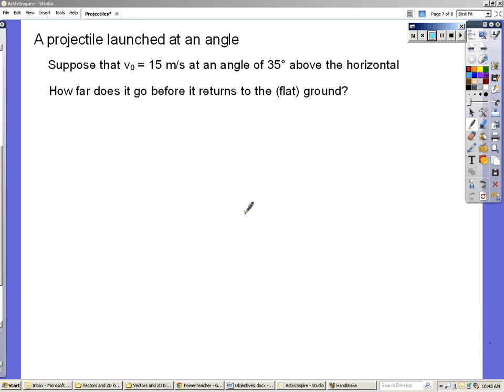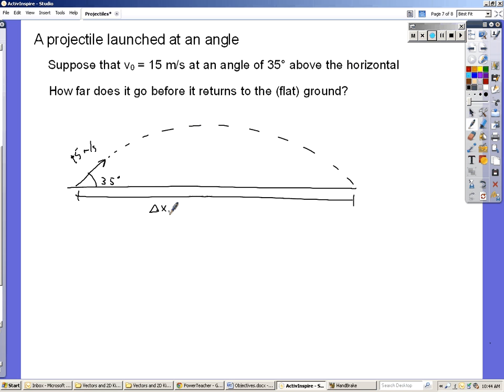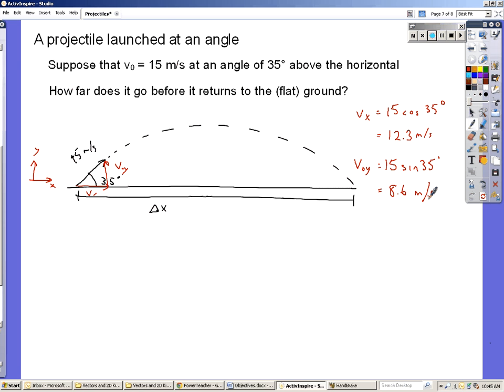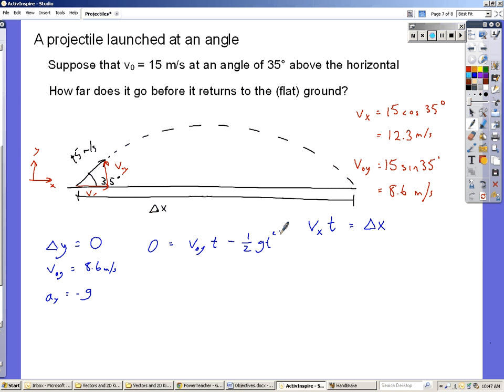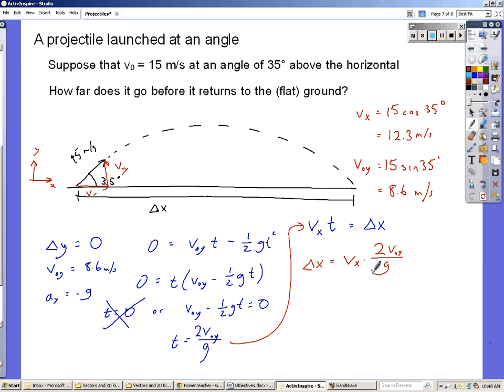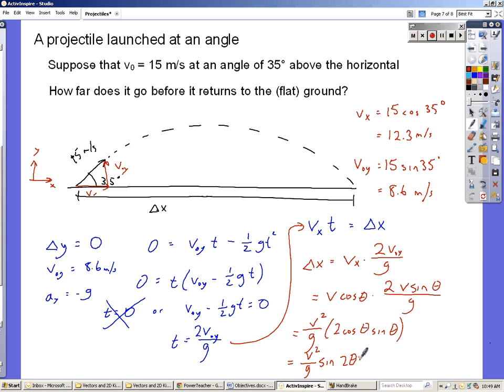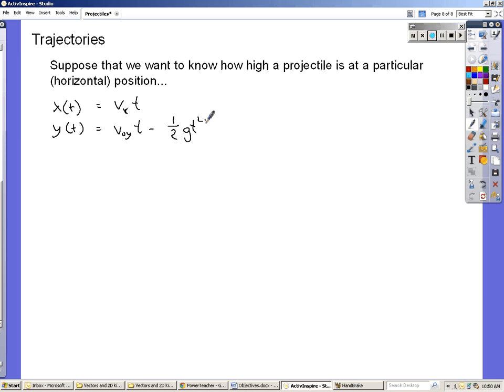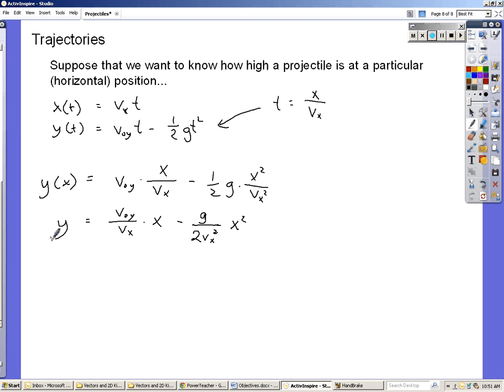Video 4.3: More Projectile Motion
A projectile launched at an angle; trajectories